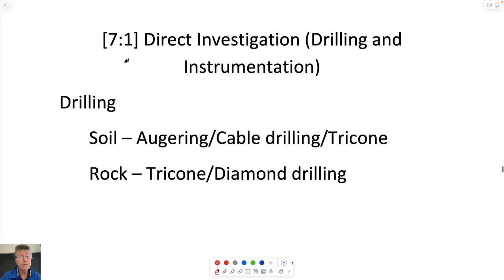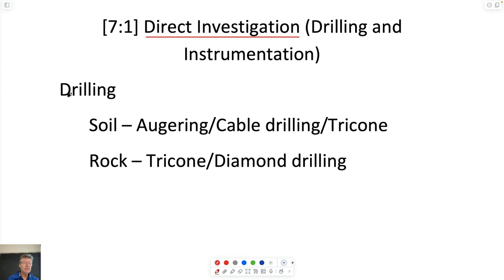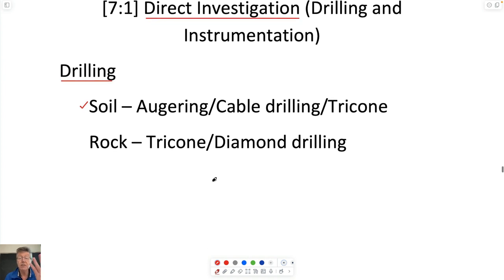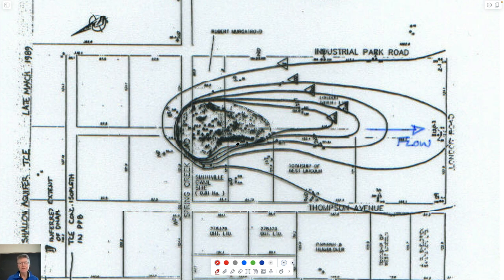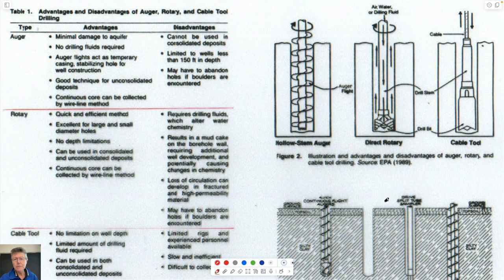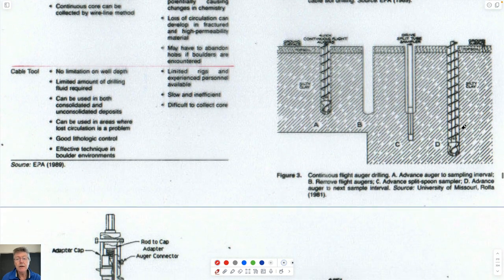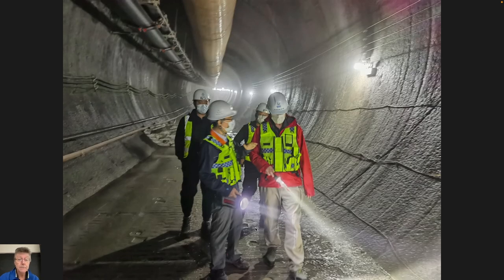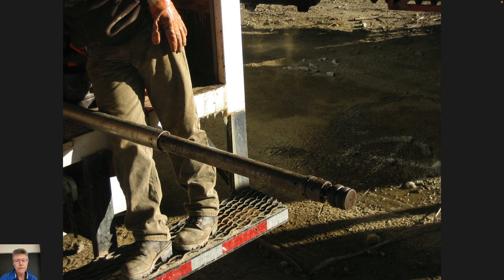7:1 Site Investigation - Drilling